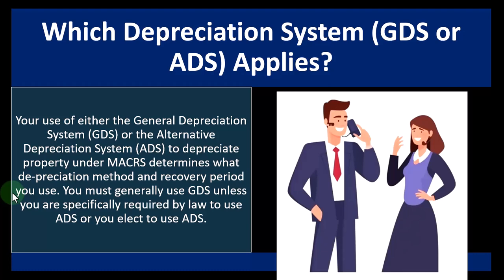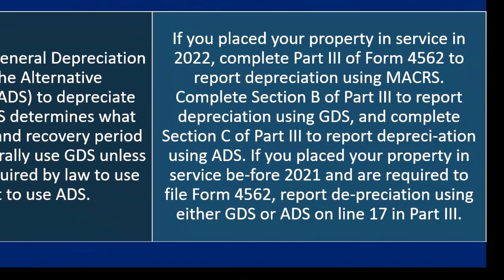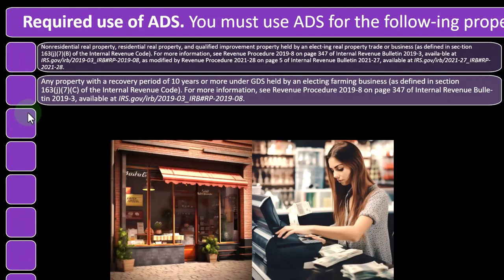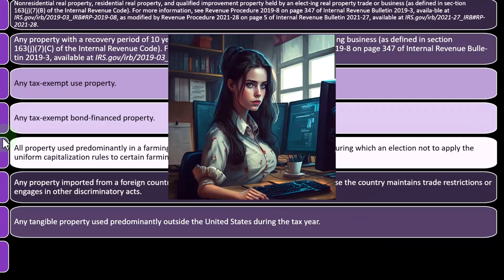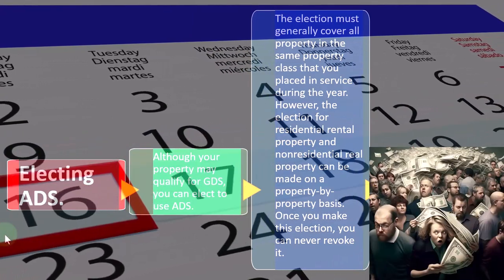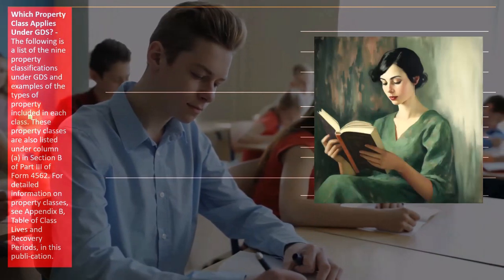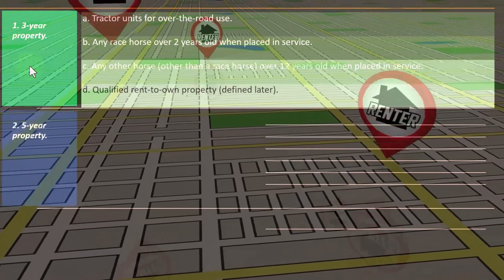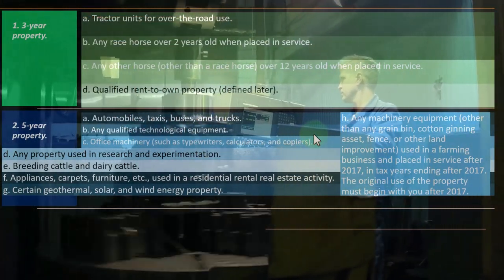Which Depreciation System (GDS or ADS) Applies? Income Tax 2023